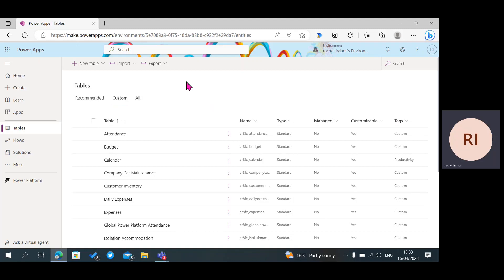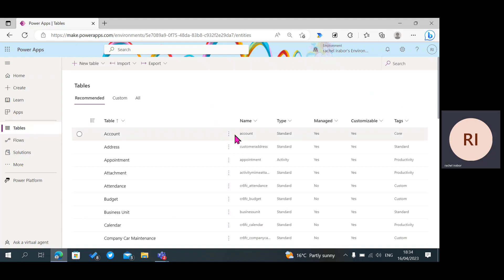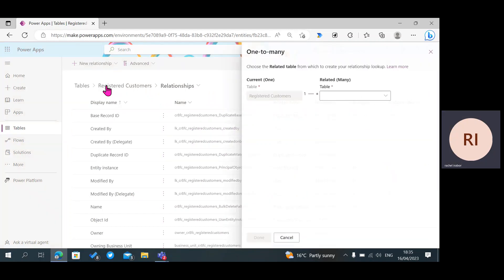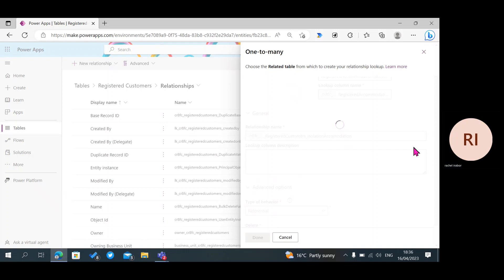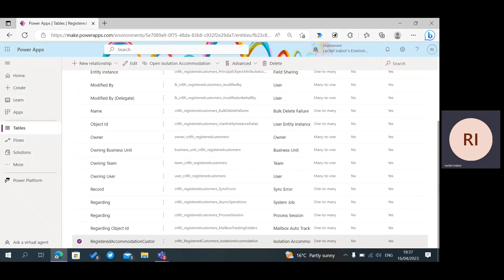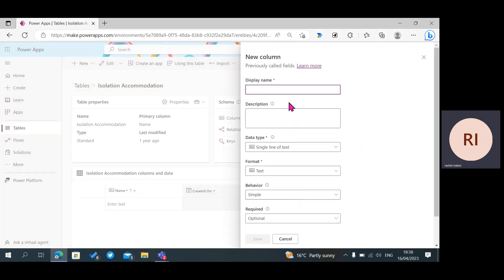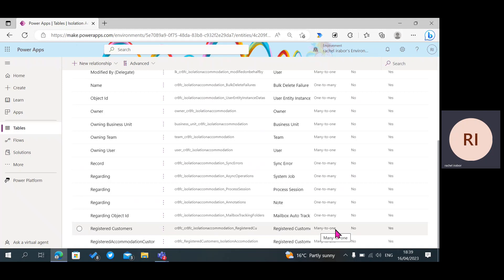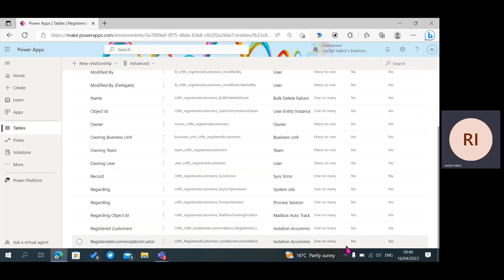The Ultimate Guide to One-to-Many Relationships on Microsoft Dataverse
In this video,  I will show you two steps to create a one to many relationship in Microsoft Dataverse Table and lookup columns.

If you're new to dataverse or Microsoft Dataverse in particular, then this video is a great place to start. By the end of this video, you'll have learned how to create a one to many relationship in Microsoft Dataverse, and lookup data using a lookup column.